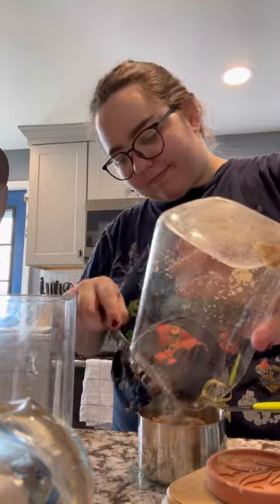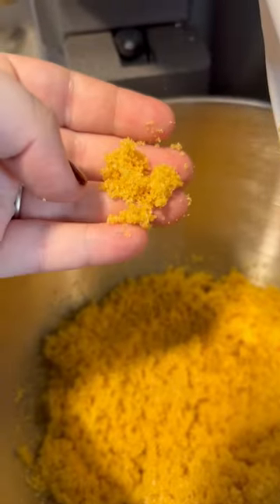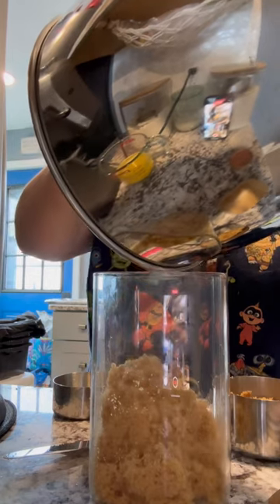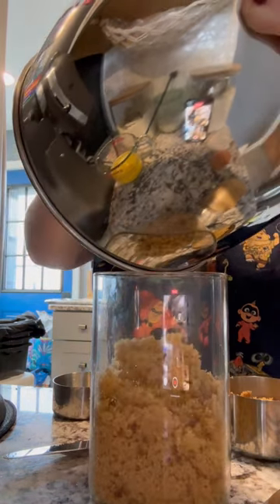DIY Brown Sugar - plastic free, low waste alternative